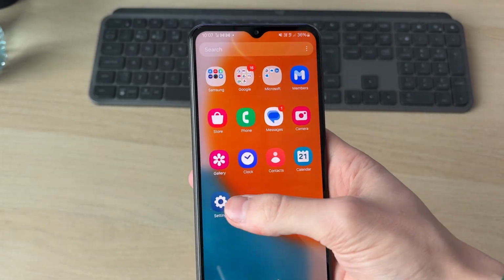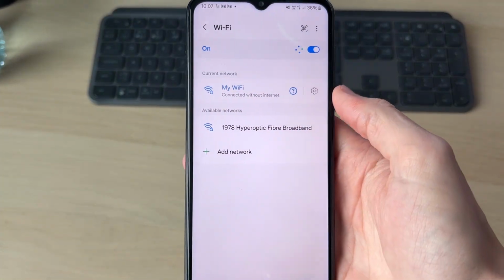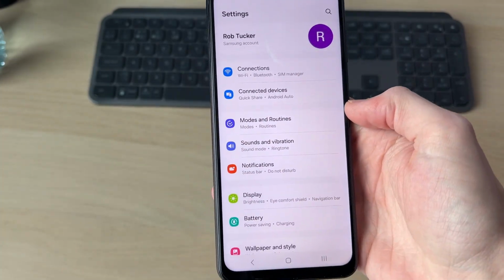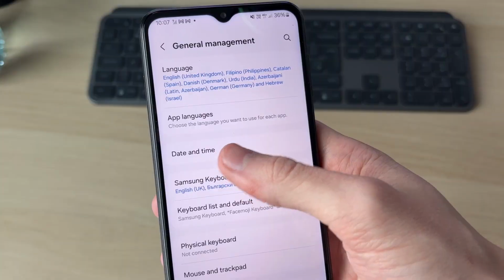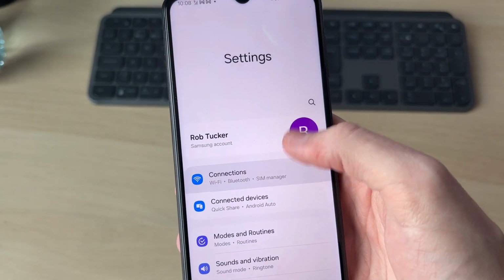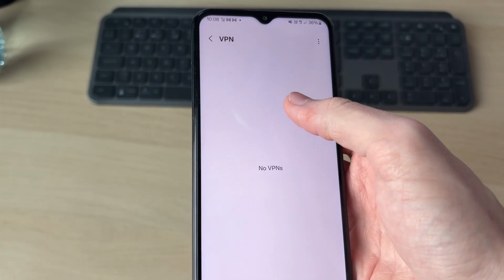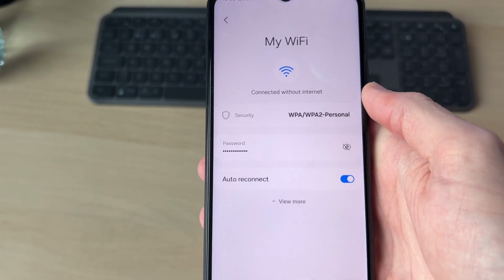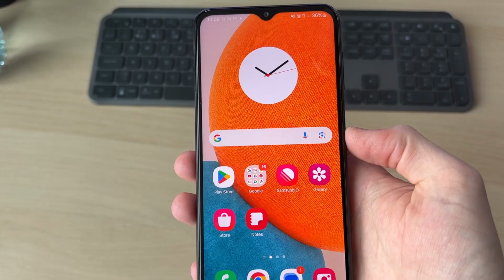How To Fix Android WiFI Connected But No Internet - Full Guide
Learn how to fix android wifi connected but no internet in this video.

GuideRealm